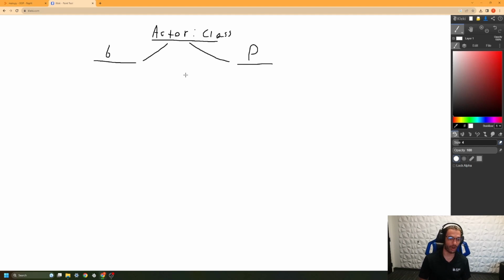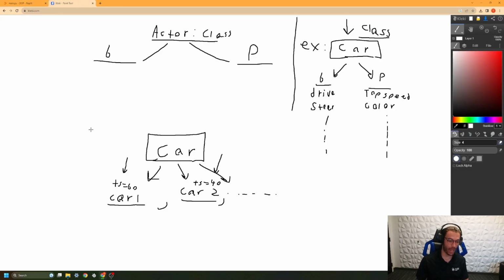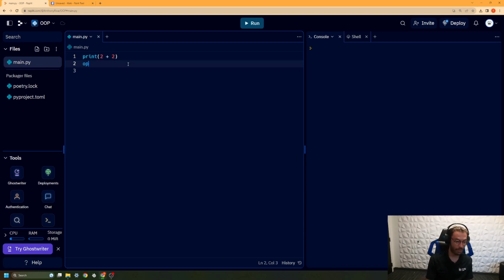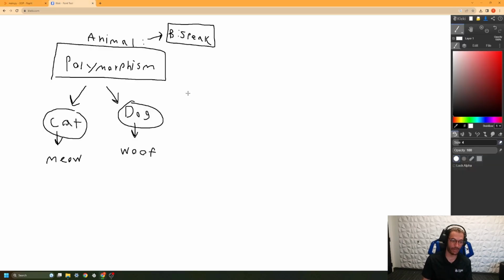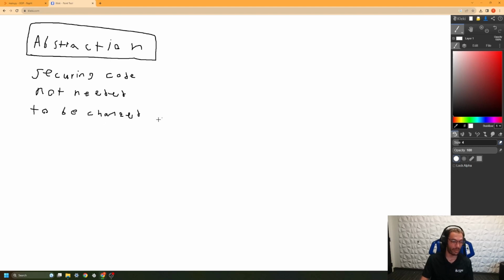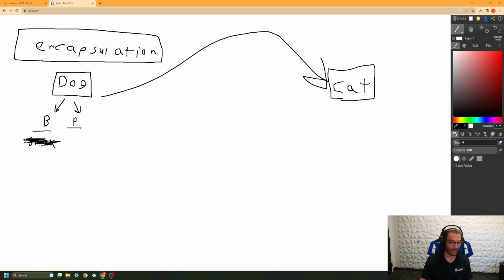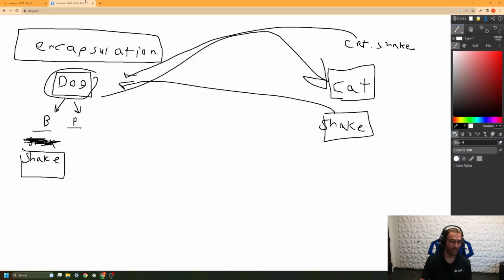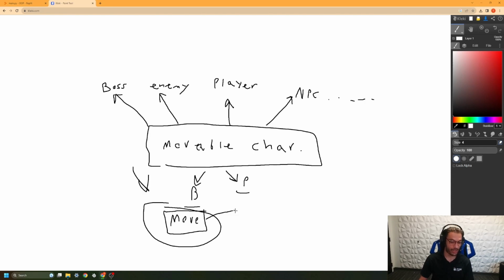Python Tutorial #15 - Object Oriented Programming part 1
In this video, Coach Anthony dives deep into the fundamentals of Object-Oriented Programming (OOP) in Python. Whether you're a beginner or at an intermediate level, you'll gain valuable insights into the four core principles of OOP: Encapsulation, Inheritance, Polymorphism, and Abstraction. Through a comprehensive coding breakdown, we'll illustrate how to apply these principles to build a structured and efficient question-and-answer game.

Esports Players Club is a premier Esports academy based in Tampa, FL. Not only do we provide top-tier training on gaming techniques and strategies, but we also offer comprehensive classes on programming and game development.